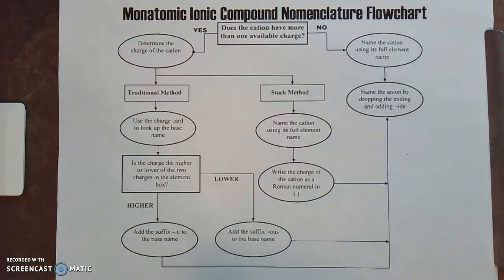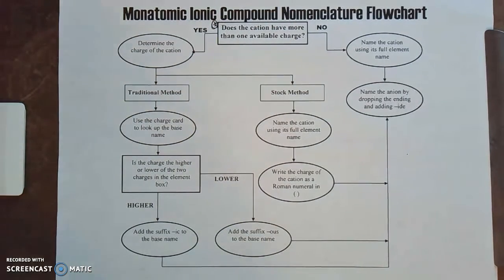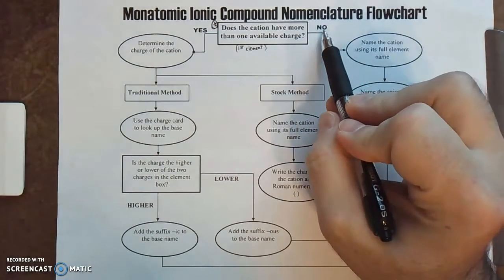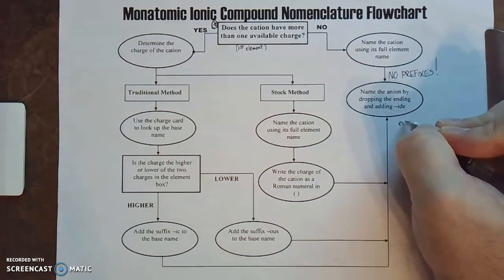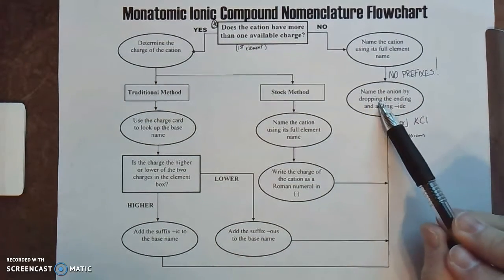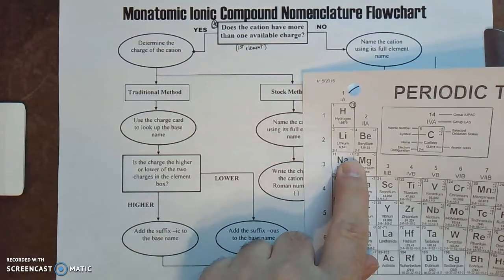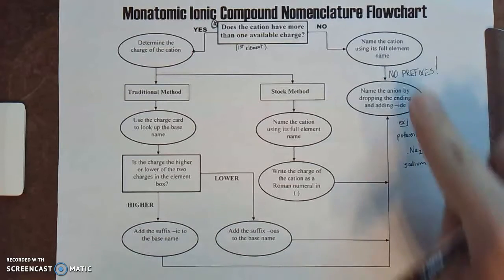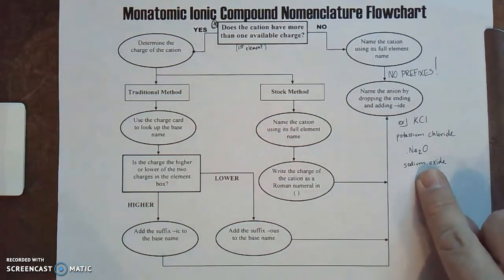Chem I Unit 5 Lesson 4 Video 1